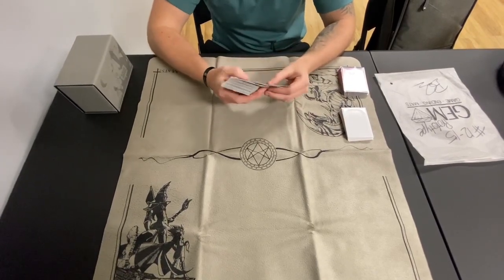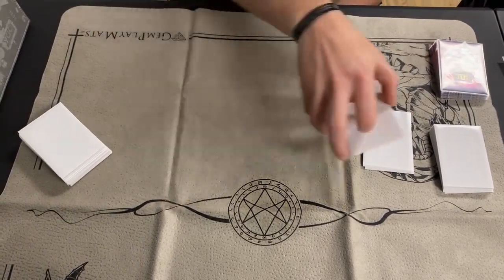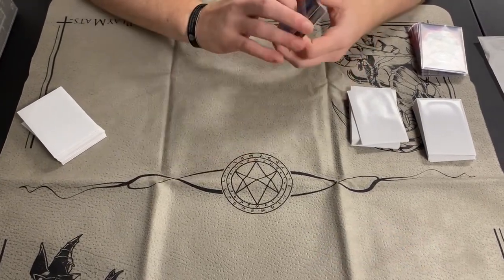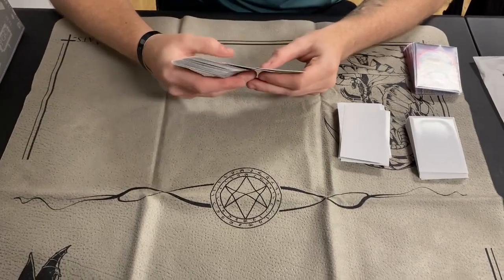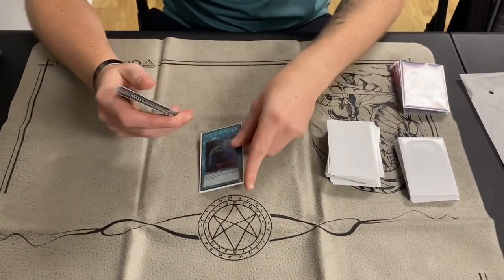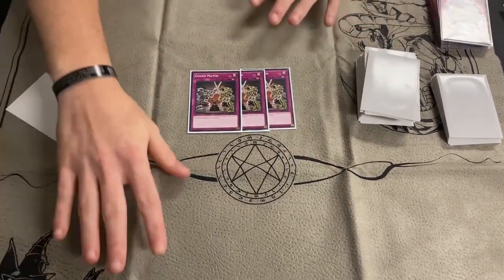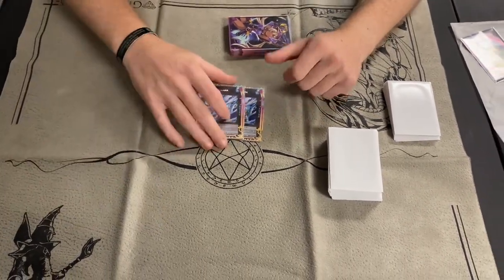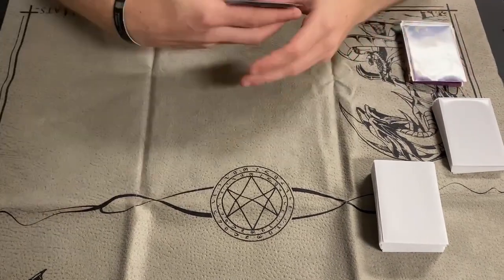Yu-Gi-Oh! OTS Locals first place UNDEFEATED! Shark Deck "Kragen Control"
►We are live on Wednesday every week on twitch opening packs and discussing other collectables comics and pop culture. Come join us at 7:30pm CT.